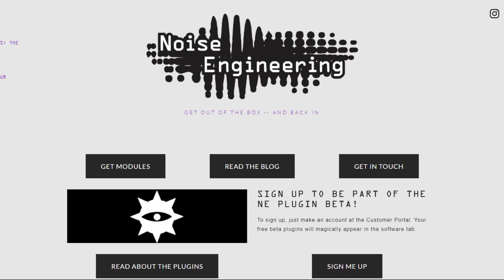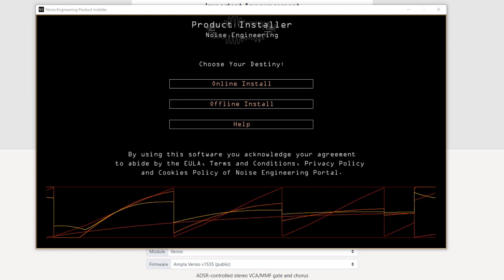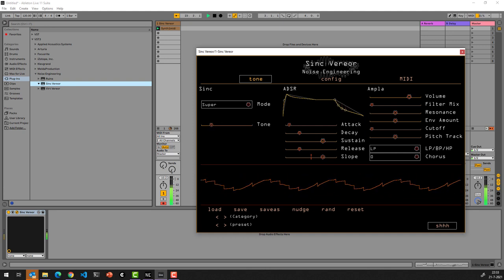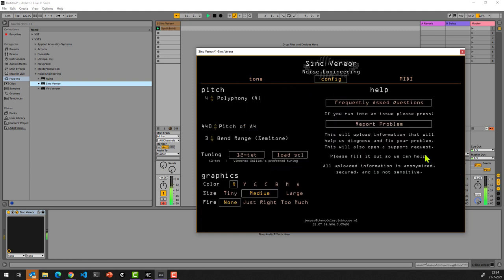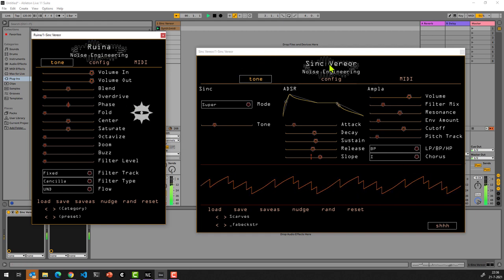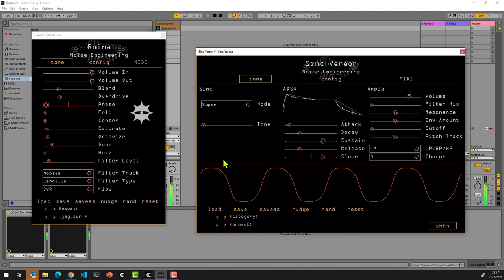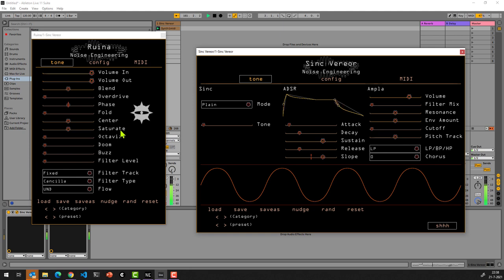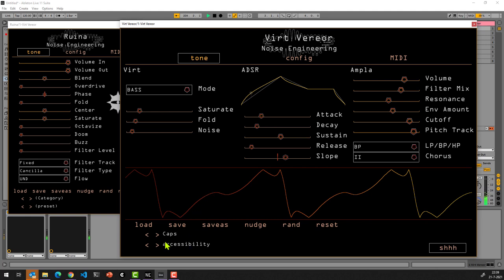Episode 38: Noise Engineering Plugin Beta